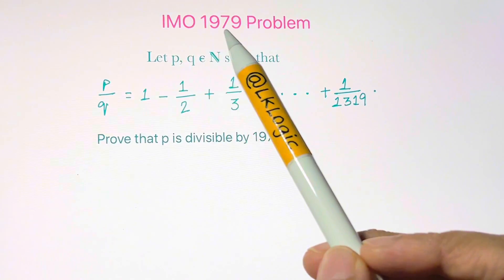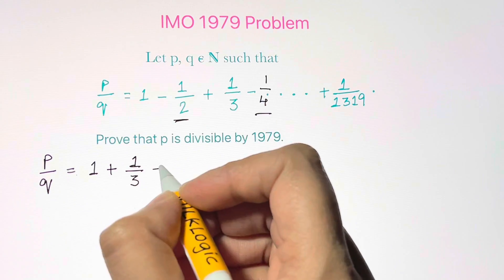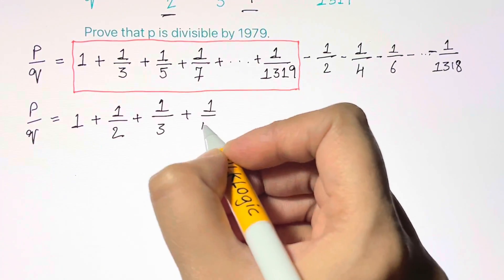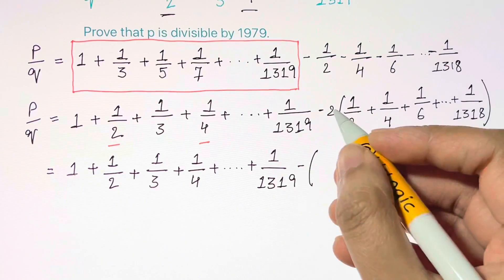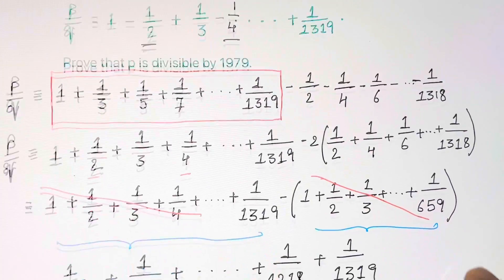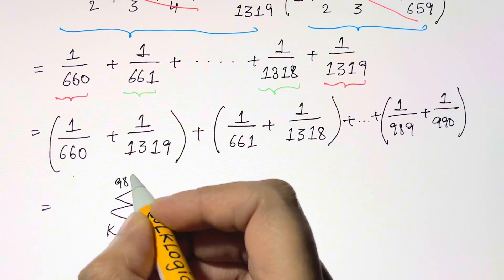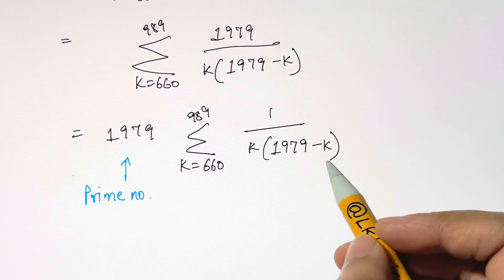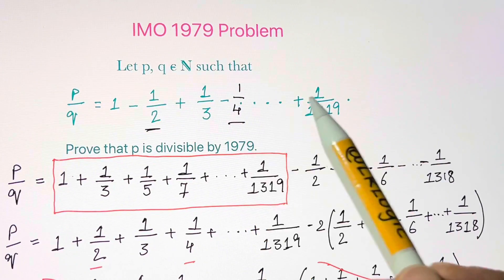IMO 1979 Problem 1 | The Solution is elegant and simple with minimal steps!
Solving IMO 1979 Problem 1